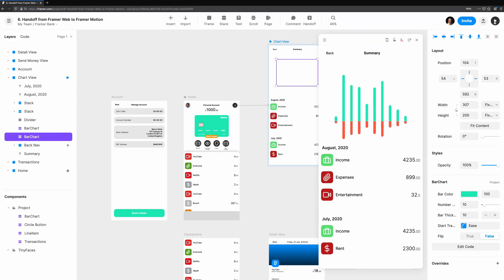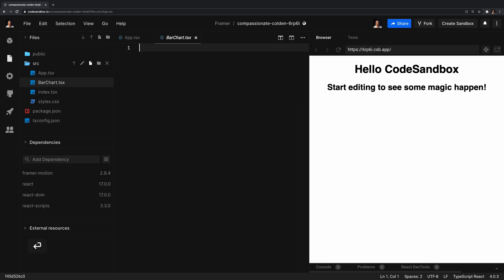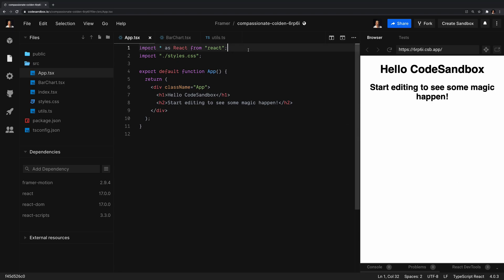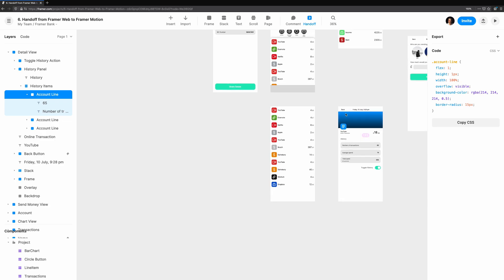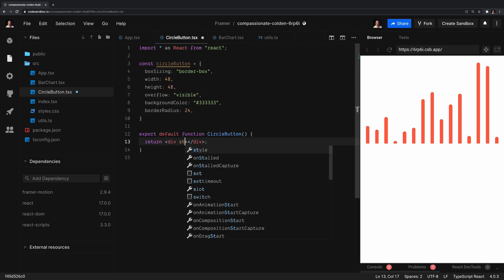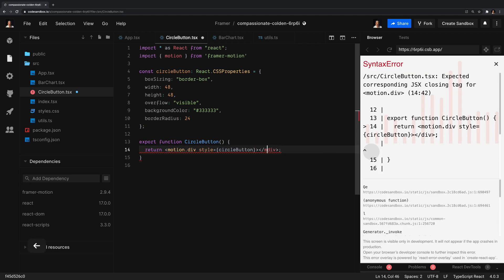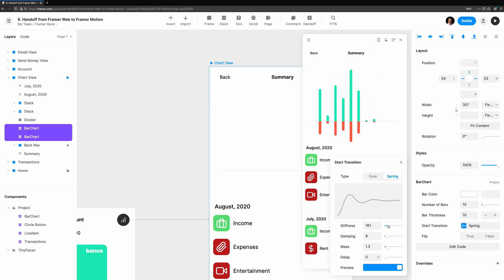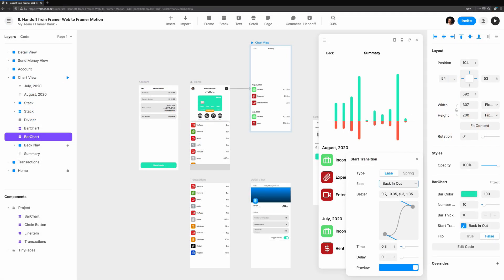Handing off to Framer Motion | Episode 6 - Coding in Framer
Your prototype in Framer Web can make the leap into a codebase. Web developers can use Handoff mode to ensure the design is reproduced in code. We can transfer over code components, design elements, hover interactions and even the precise animations. We’ll leverage Framer Motion so we can easily copy animations and transition props without any extra work.

The Coding in Framer series, in collaboration with Framer, will take you through the process of working with code in Framer Web. It’s best viewed in the context of the Framer Web tutorial player but you can also follow along in YouTube.

Throughout the series we’ll be taking a look at a fictional banking app. This project based context will help ground the things you learn for real-world apps so you can translate your skills into your own projects.

Chapters:
0:00 Introduction
0:54 Migrating BarChart
3:41 Explaining Handoff
4:59 Migrating Design Components
6:19 whileHover override
6:54 Using framer-motion
7:33 Transitions
8:42 Migrating Transitions with Handoff
9:33 Conclusion

Subscribe to my channel for more tutorials helping you to craft cool user interfaces on the web with all the tools which are available from JavaScript, CSS and HTML to specific web APIs. I cover Framer Motion and React libraries in-depth so you can learn how to achieve animations on the web and build more intuitive web apps.